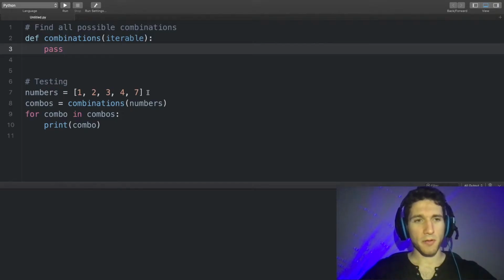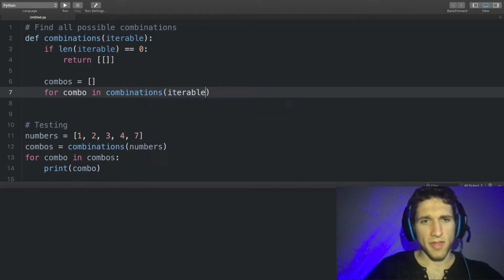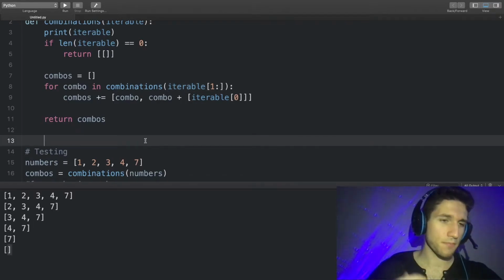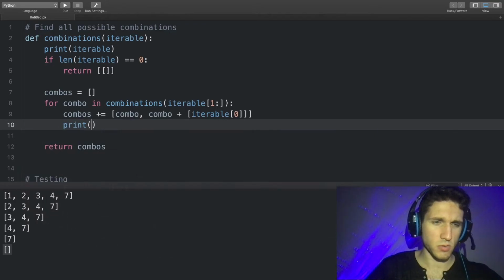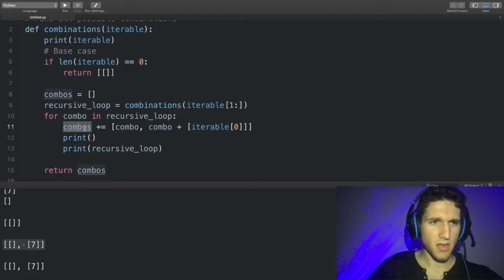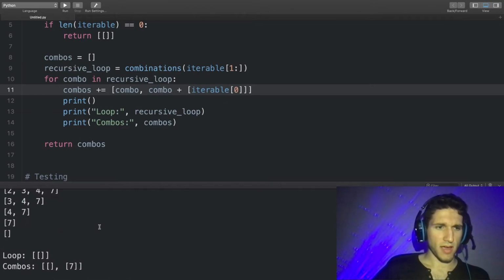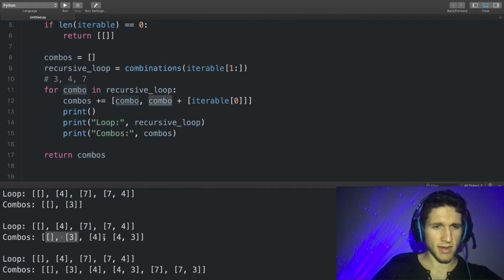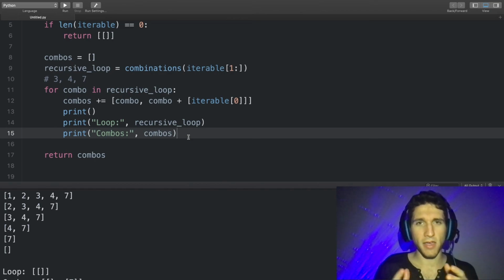Recursion Example in Python | Find All Combinations of a List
Today we dive in to a recursive algorithm problem.

Steps we take:
1. Conceptualize what a solution looks like to finding all possible combinations of items in a list
2. Code the solution using a recursive algorithm
3. Analyze why the code works the way that it does

If you have any questions, please ask them in the comments below!
Please remember to like & follow 🙏

Chapters
0:00 Intro
0:18 Problem concept
1:19 Coding
3:26 Analysis
13:16 Outro